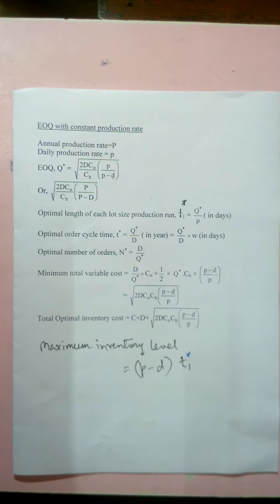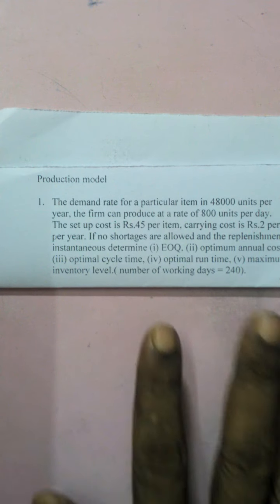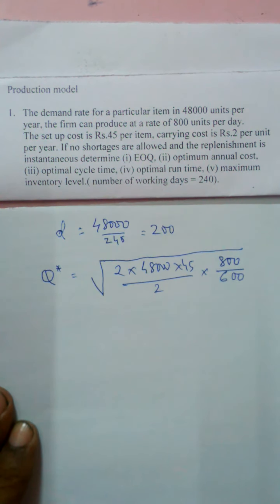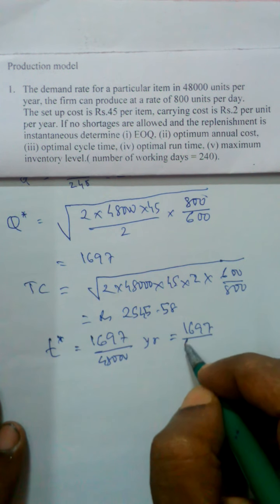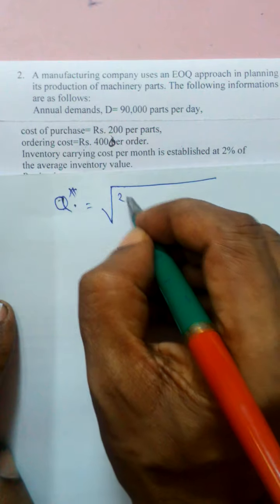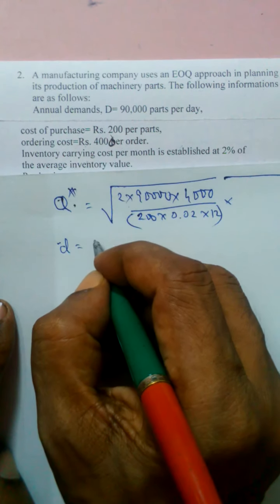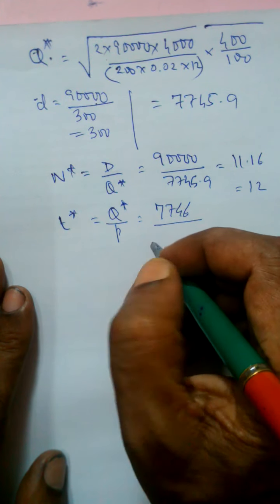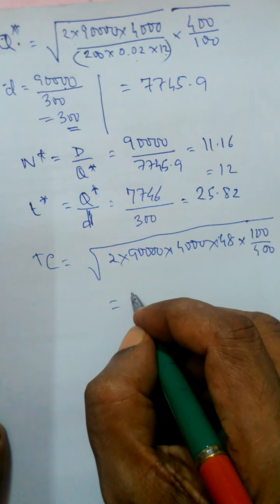May 30, 2020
EOQ : production model  with problems